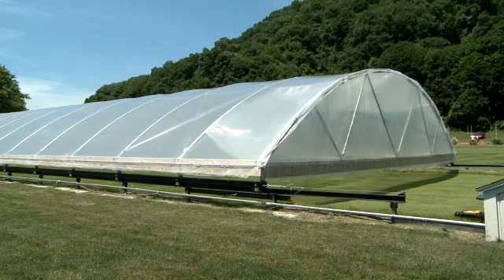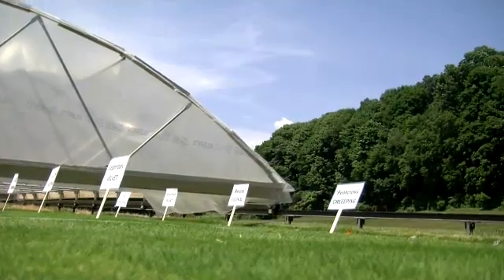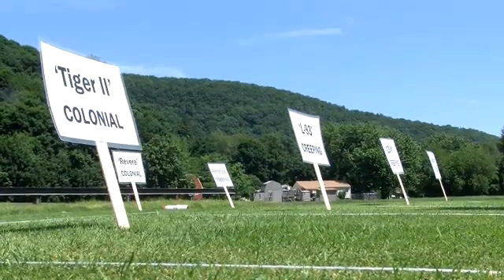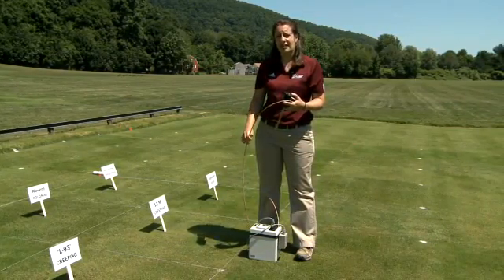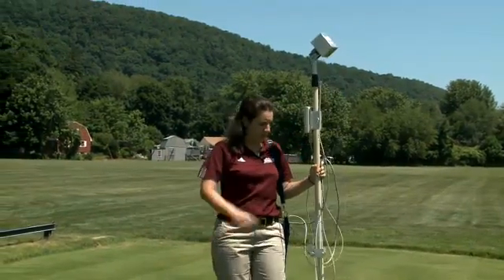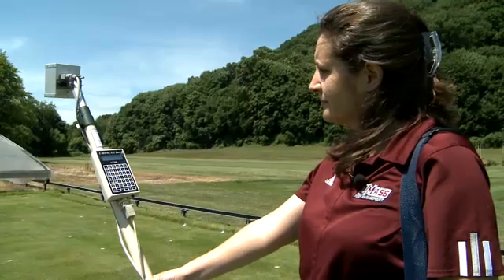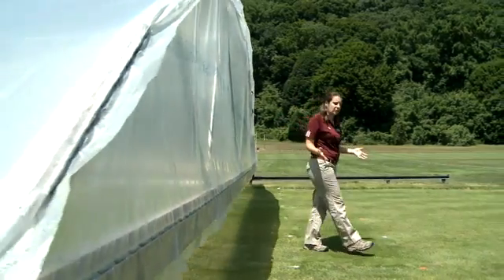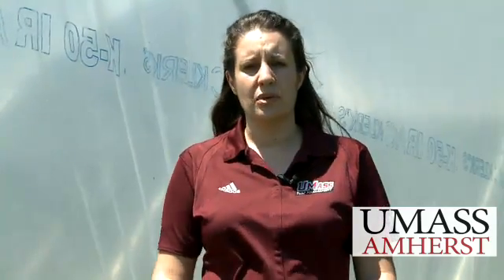Saving Water: Bentgrasses & Drought Tolerance Study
One of the most important challenges facing the golf-turf industry is dealing with drought stress.  At the same time, water conservation is more important than ever before. Because fairways comprise a majority of irrigated turfgrass on golf courses, the ability to maintain quality fairways with minimal irrigation is crucial.  However, greater information is required to examine cultural practices that may reduce irrigation requirements and improve turf quality of fairway grasses under reduced irrigation. Research at UMass hopes to address some of these questions in the coming years with the help of a new rain-exclusion system